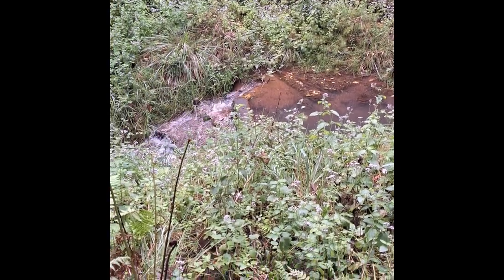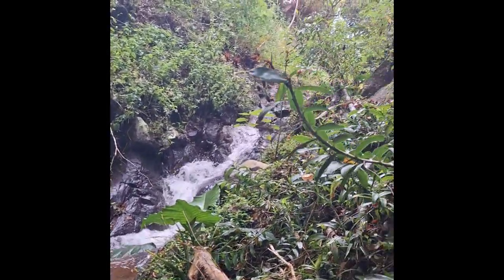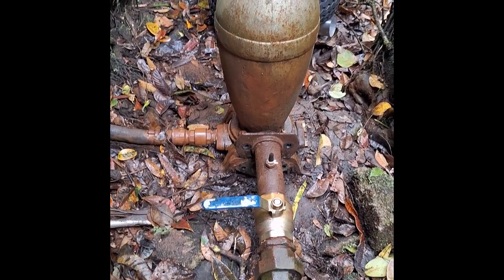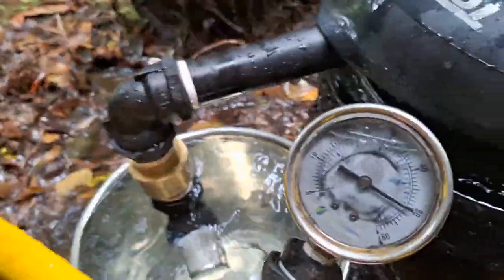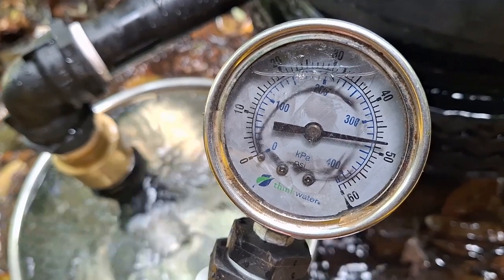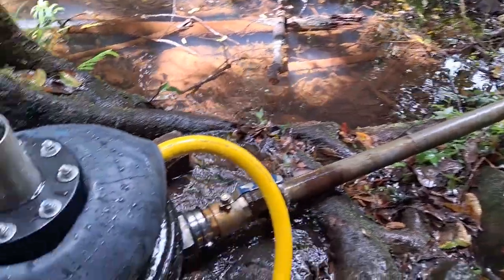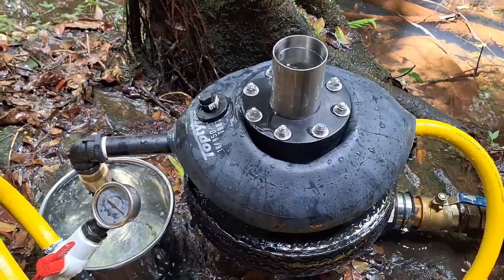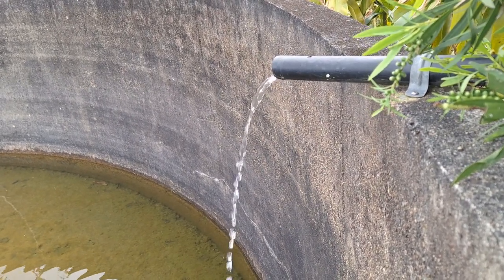Bunyip PA8 Pump Lake Barrina area Nth QLD Australia.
Replacing a Billabong number 5 with a Bunyip PA8 pump in the Lake Barrine area. Using the old 50mm Gal steel drive pipe. Fall around 2.3 to 2.5 metre depending on flow rate, flow around 1.5 lts/sec, pumping to a 35 metre head, output around 1.6 lts/min or 2,300 lts per day.